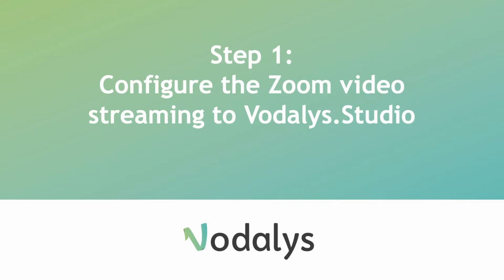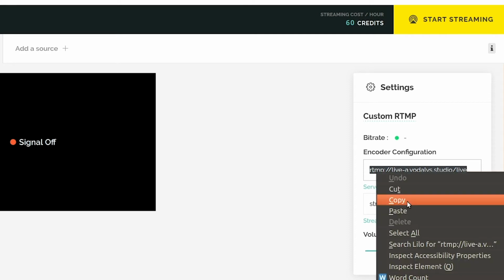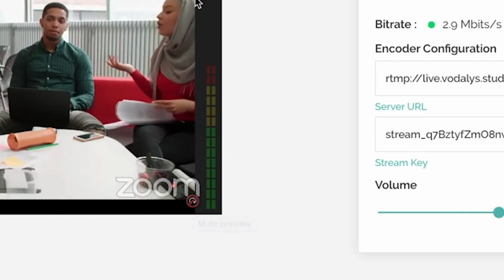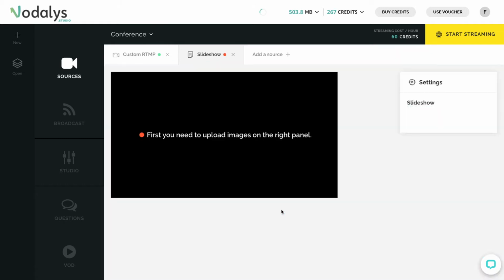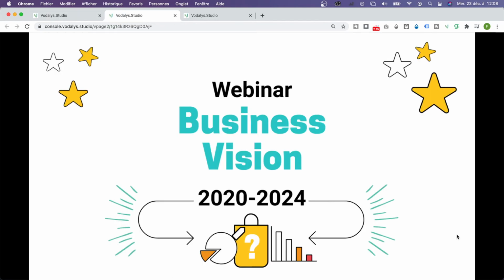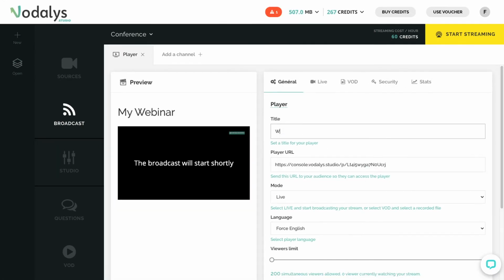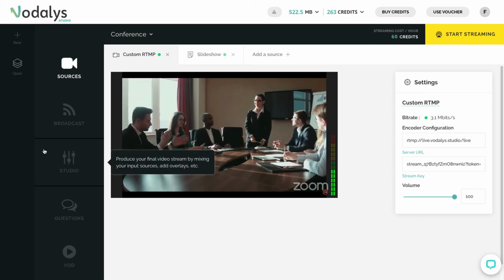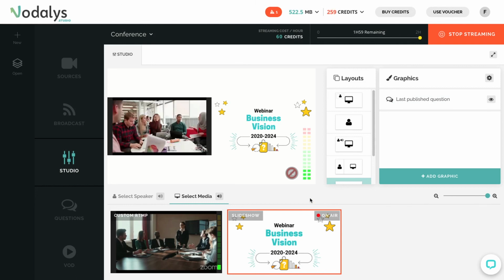[EN] Prepare the Live Streaming of a Premium Webinar with Zoom and Vodalys Studio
Here are 3 steps to produce a professional webinar from a simple Zoom videoconference.

At the end of this video, you will be able to create a premium quality webinar using the Vodalys Live Streaming video tool and a Zoom meeting.

0:45 1️⃣ Step 1   Configure the Zoom video streaming to Vodalys.Studio

0:53 Create Zoom source
1:44 Configure then start Zoom custom live stream
3:31 Check Zoom incoming stream

4:14 2️⃣ Step 2   Load Presentations/Slides for your Webinar
4:28 Export Presentation/Slides to a still image set (JPEG)
5:04 Load the slides
6:19 Give Slide Show Controls to moderators & speakers

8:16 3️⃣ Step 3   Create the Web Player (play from your website)
8:23 Create & configure the Player
10:48 Check the sound & image
11:35 Start streaming
12:14 Check streaming status

→ Make your webinar now from a simple Zoom meeting - test Vodalys.Studio, the online production platform for Live Streaming